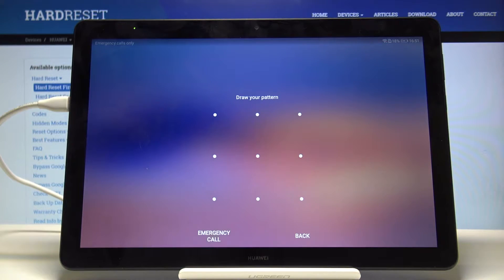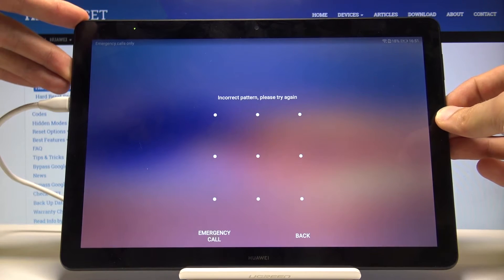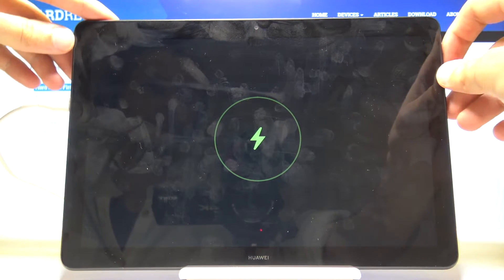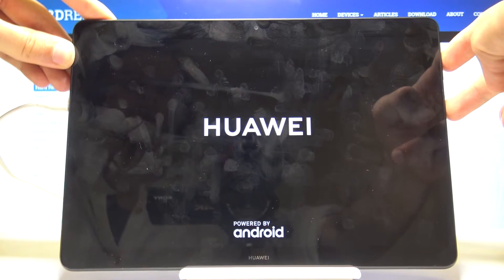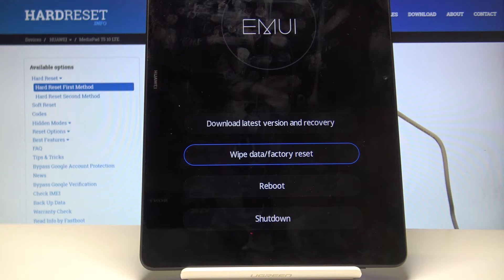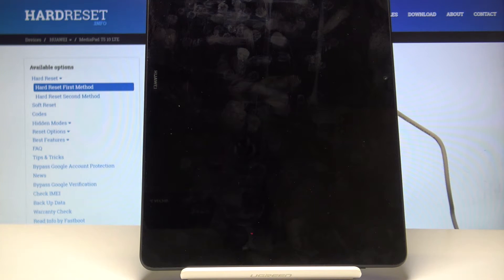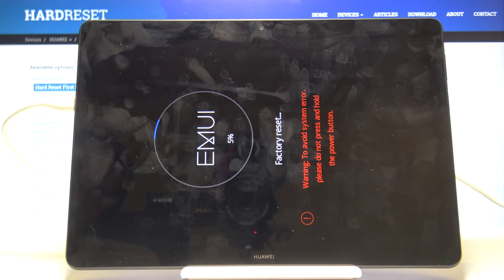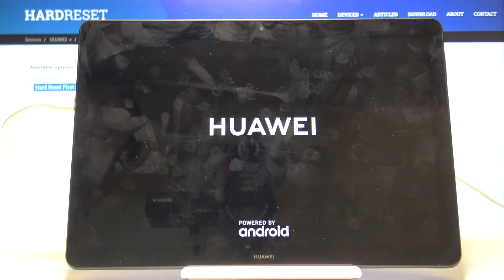HARD RESET HUAWEI MediaPad T5 - Remove Personal Data / Bypass Screen Lock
Read more info about HUAWEI MediaPad T5:
In the following video tutorial, you will be able to learn how to get into a hidden mode in order to successfully accomplish hard reset operation in HUAWEI MediaPad T5. If you would like to erase everything that is stored on your device, then check this instruction and smoothly remove personal data and format Huawei device in a couple of seconds.

How to factory reset HUAWEI MediaPad T5? How to master reset HUAWEI MediaPad T5? How to wipe data in HUAWEI MediaPad T5? How to erase everything from HUAWEI MediaPad T5? How to bypass pattern in HUAWEI MediaPad T5? How to remove passwords from HUAWEI MediaPad T5? How to unlock HUAWEI MediaPad T5? How to unlock screen lock in HUAWEI MediaPad T5? How to bypass screen lock on HUAWEI MediaPad T5? How to remove screen lock on HUAWEI MediaPad T5? How to bypass fingerprint on HUAWEI MediaPad T5?